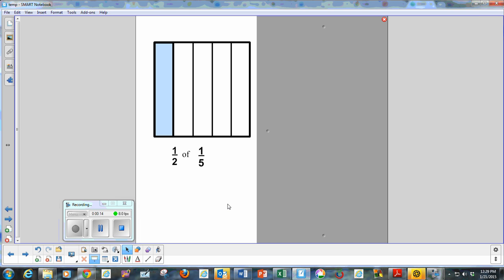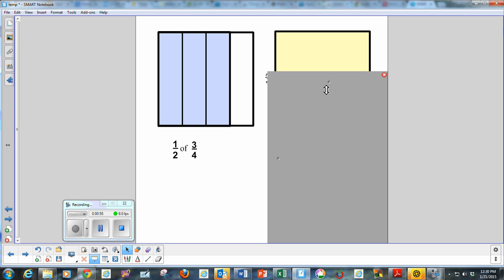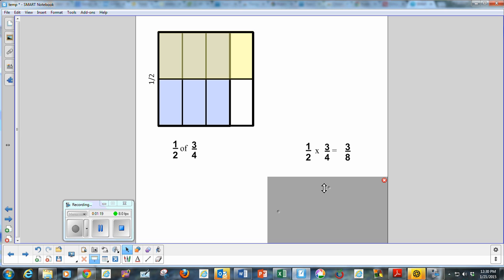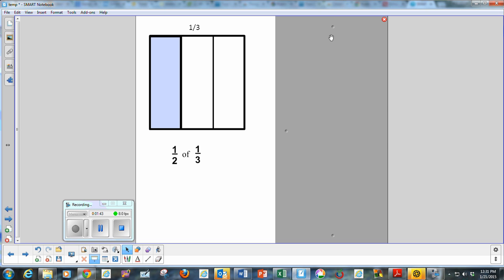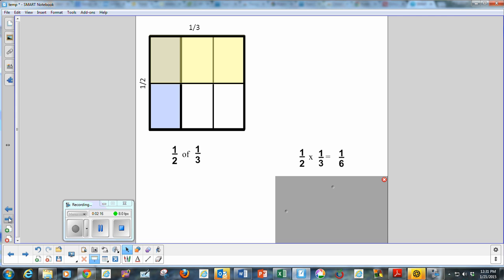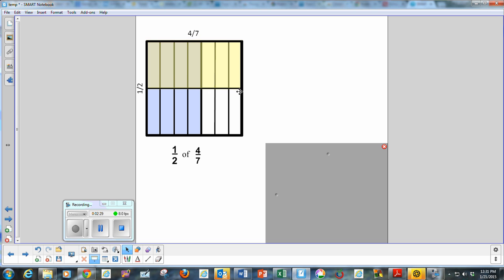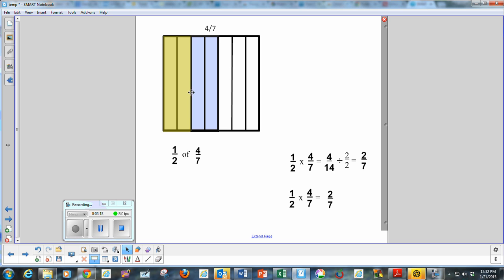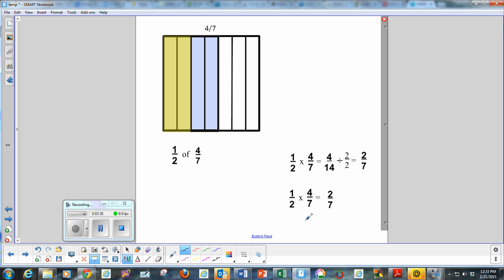Multiplying Fractions Tutorial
This math tutorial is a pictorial representation of multiplying fractions.